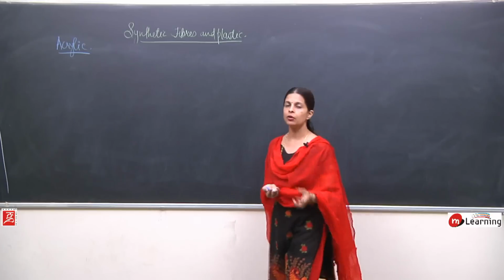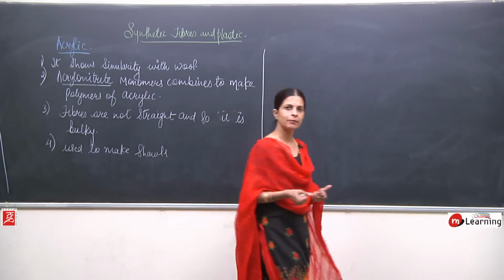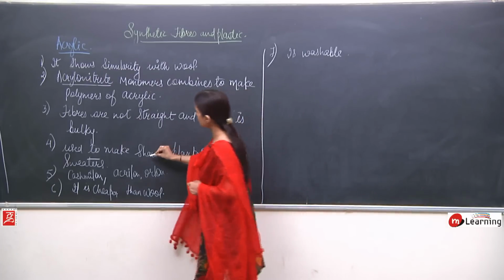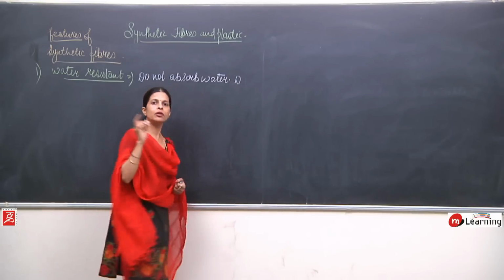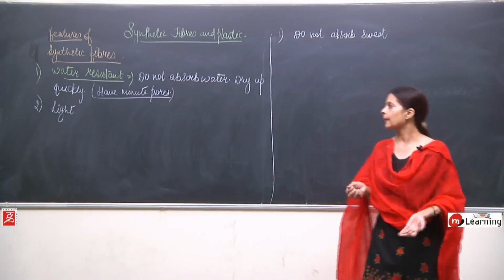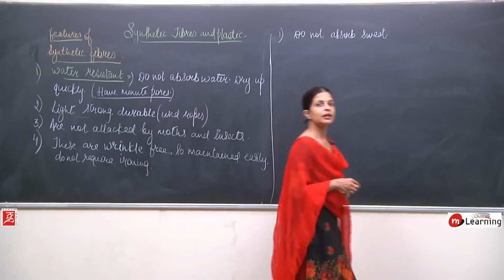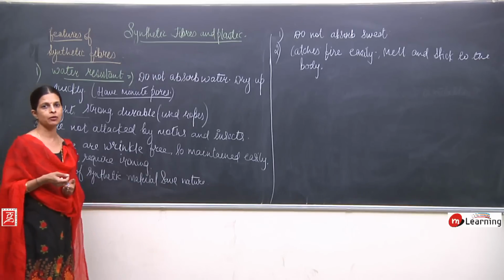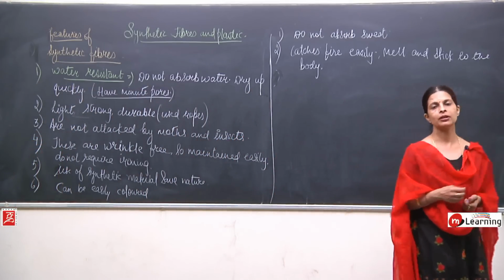Synthetic Fibers 03 For Class 8th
Welcome to M Learning India, your complete learning platform for mastering Class 8 Science with clarity, real-life applications, and exam-oriented explanations!

This playlist covers the complete NCERT chapter Synthetic Fibres and Plastics, explaining how man-made materials are created, classified, and used in daily life — essential for CBSE Boards, NTSE, and school-level Science Olympiads.

📘 What You’ll Learn:
✔️ What are Synthetic Fibres – Types and Properties
✔️ Types of Synthetic Fibres – Rayon, Nylon, Polyester, Acrylic
✔️ Characteristics and Uses of Each Type
✔️ Plastics – Thermoplastics vs Thermosetting Plastics
✔️ Biodegradable vs Non-Biodegradable Materials
✔️ Environmental Impact of Plastics & Recycling
✔️ NCERT Exercises + CBSE/NTSE Practice Questions

This chapter enhances understanding of materials science, eco-conscious learning, and conceptual clarity in chemistry.

📞 For Academic Support or Queries: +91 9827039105